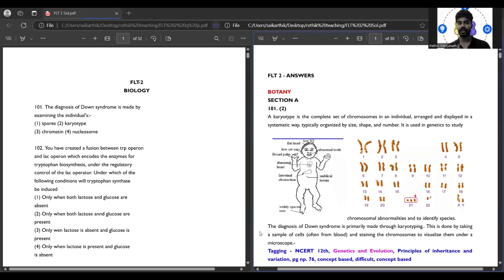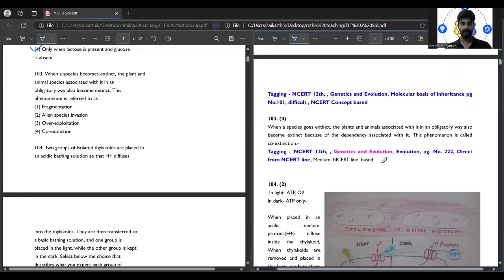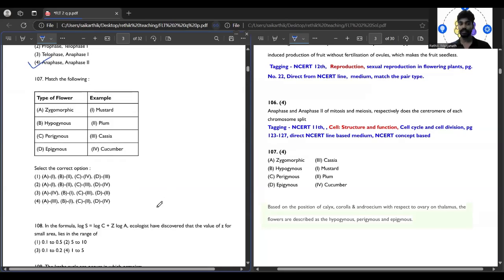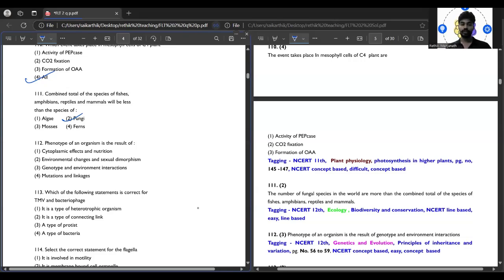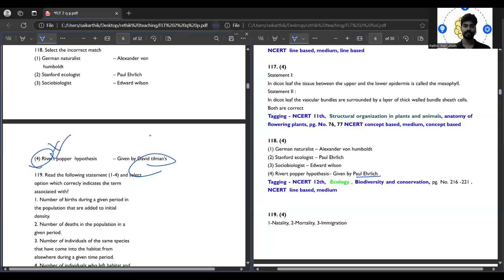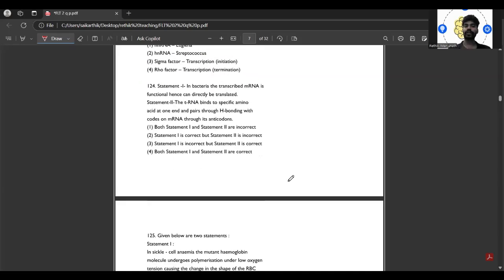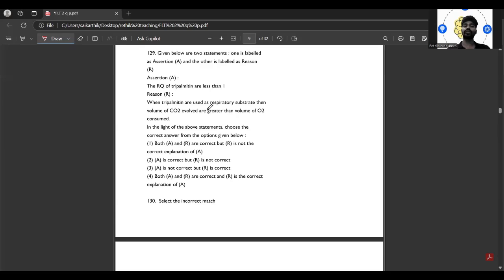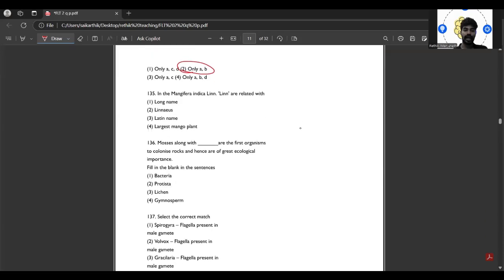Botany Solutions | DROPPERS BATCH FLT- 2